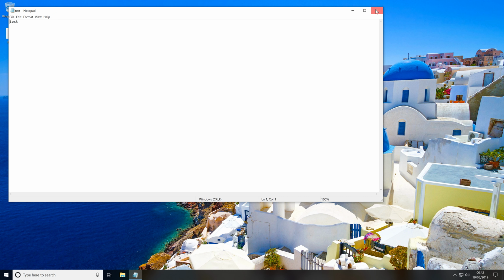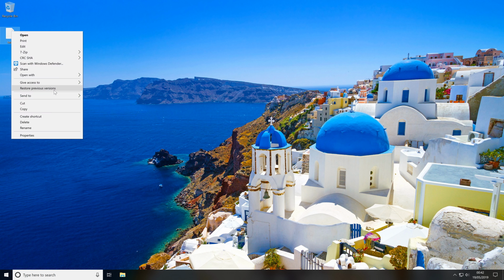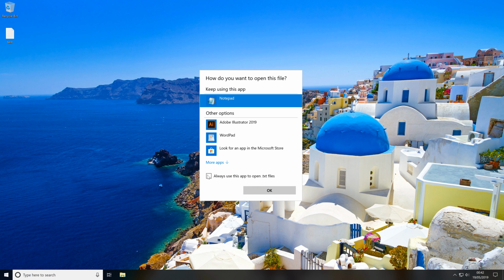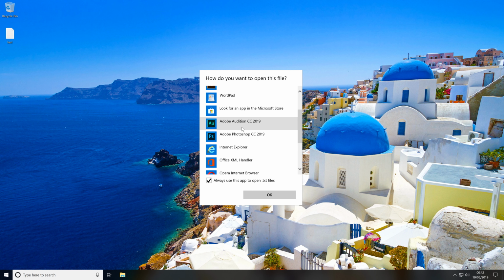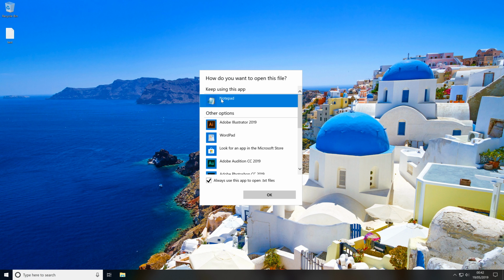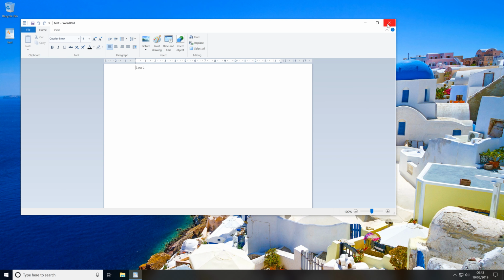How to change default program for a file type in Windows 10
Hey guy's R4GE VipeRzZ here and today I'm going to show you how you can change the default program for a file type in Windows 10.